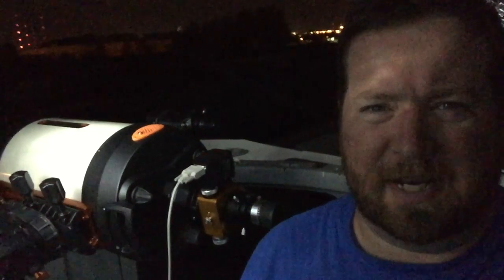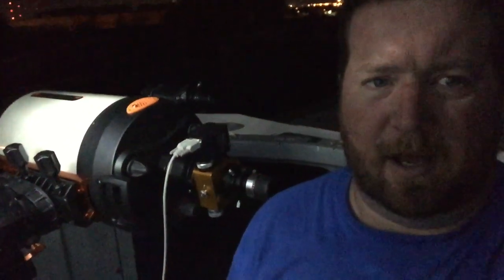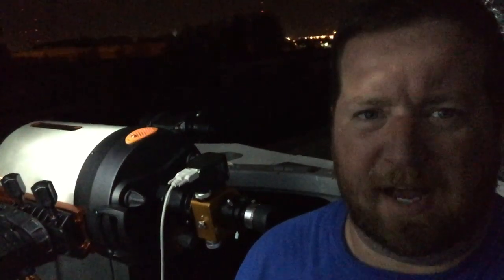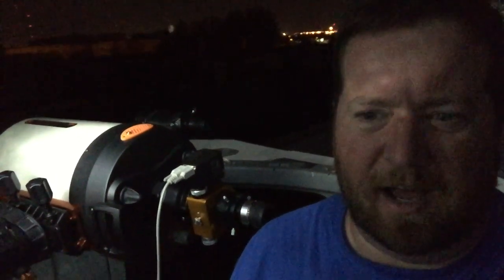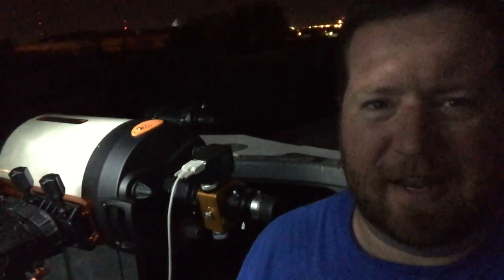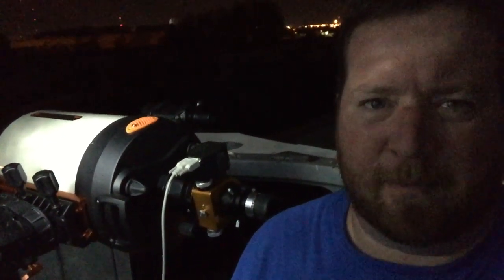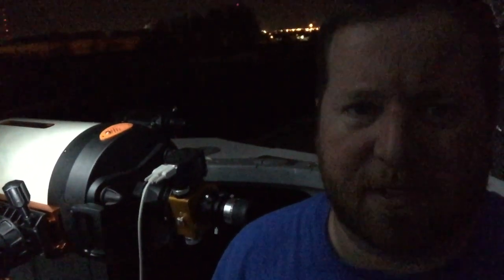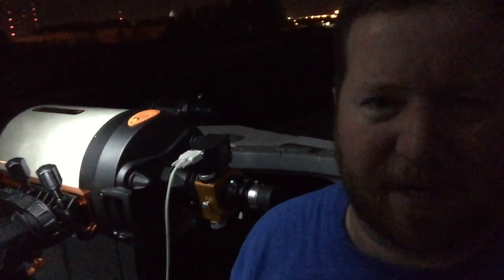Collimate EdgeHD 1100 with Bob's Knobs and Artificial Star unbelievable results!!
Setting up the an artificial star on a tripod and using Bob's Knobs gave fantastic results with initial collimation. I will do it again with a camera image, but this got me very close. I'm sure the collimation by Celestron is good to start but not after adding the focal reducer and focuser. Go get some knobs. notsponsored.